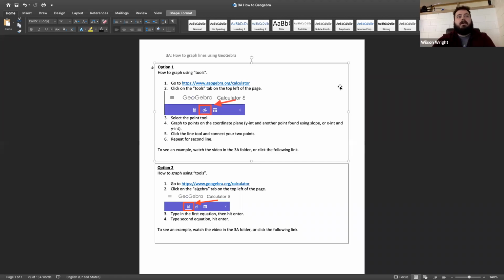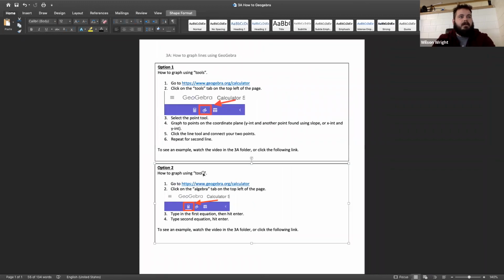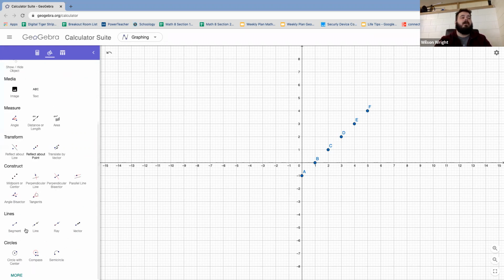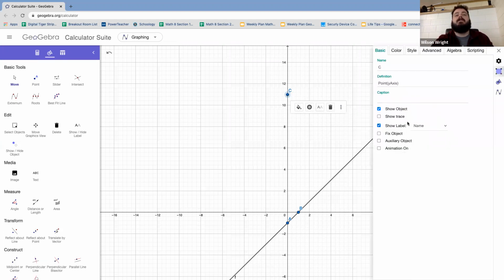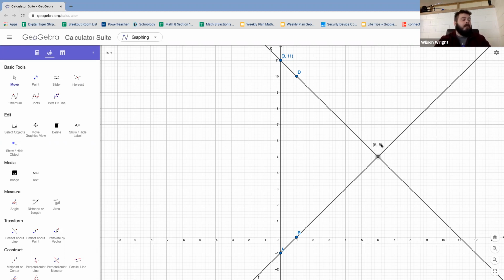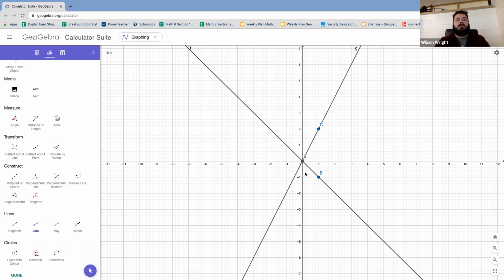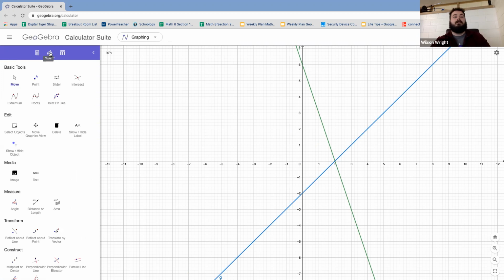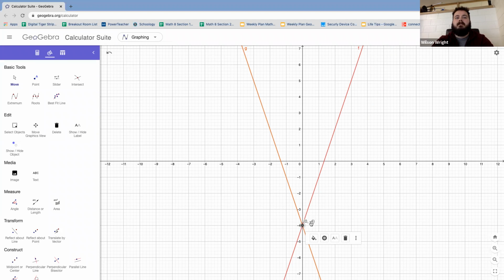How to graph using Geogebra